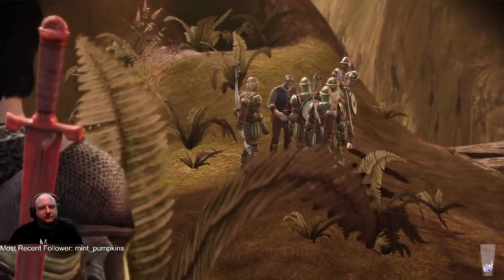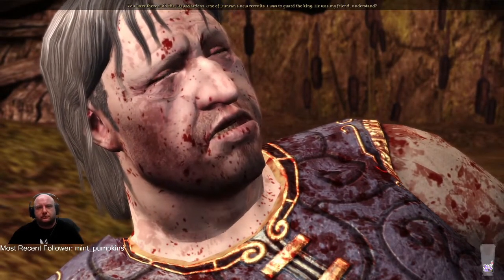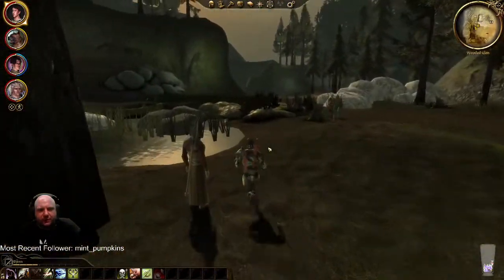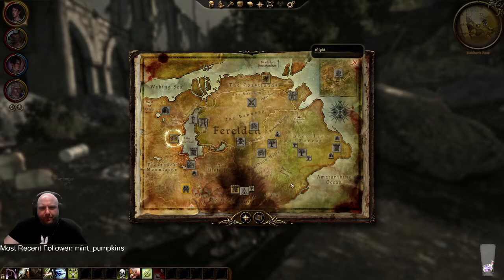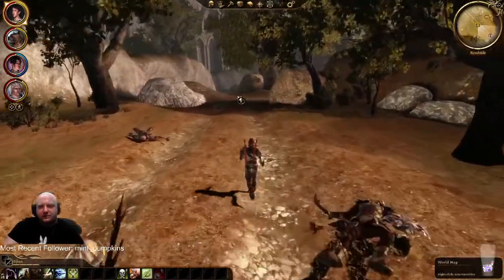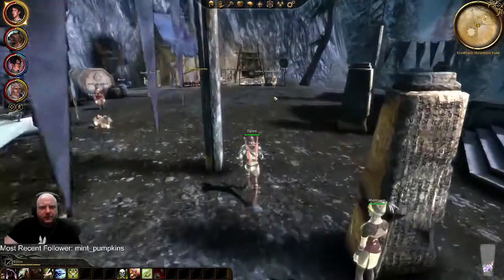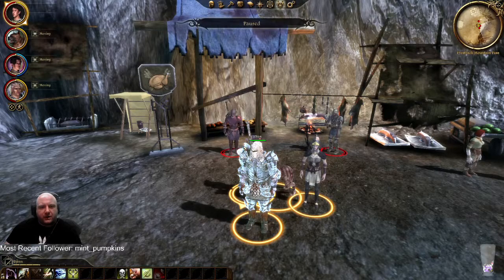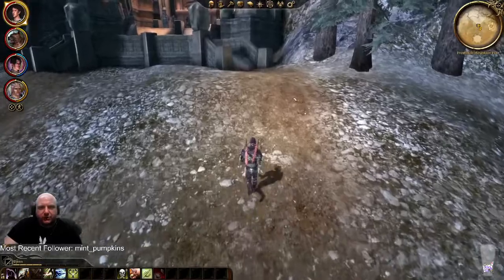Let's Play: Dragon Age: Origins Part 26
Finally finished with the circle, we make our way across the land to other adventures!

Buy the game above on Humble Bundle and help out the channel at the same time!
Interested in my books?